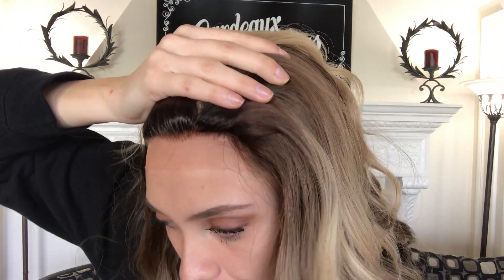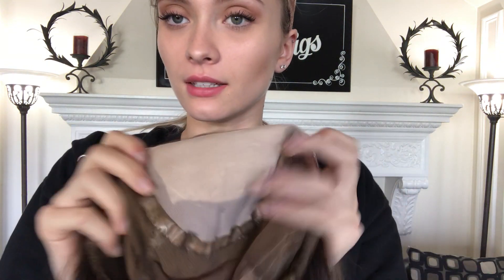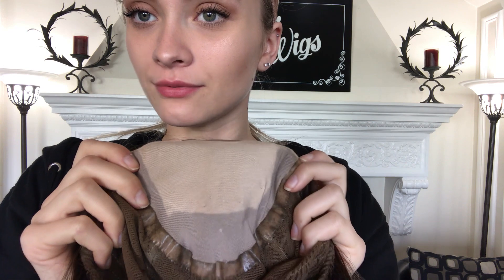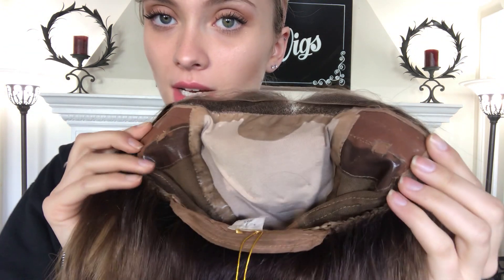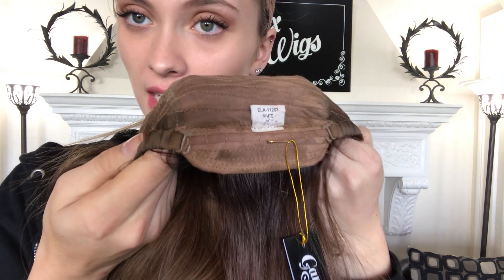#2908 IWIG (SMALL TO MEDIUM CAP)